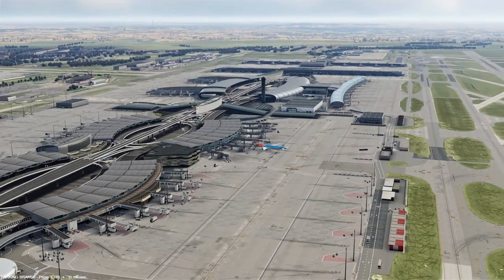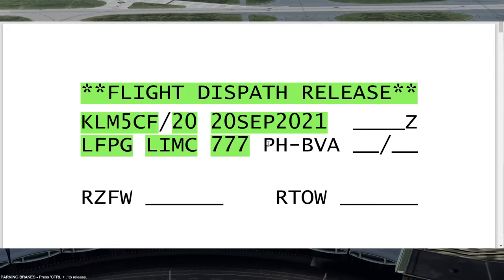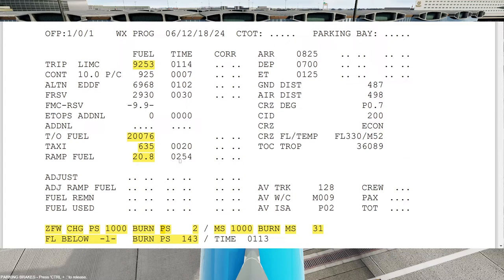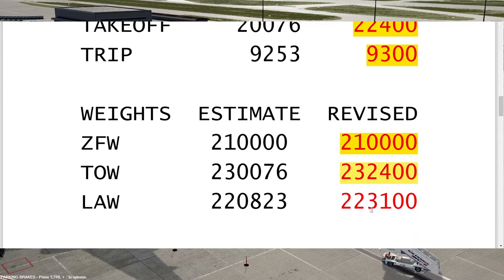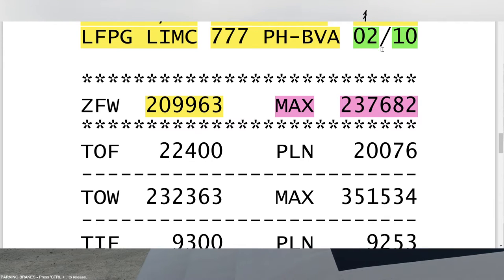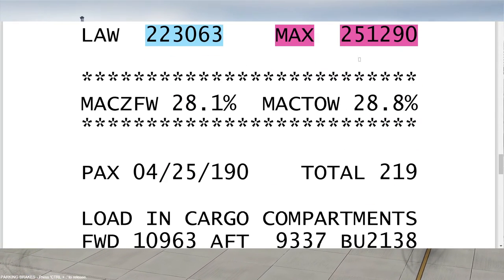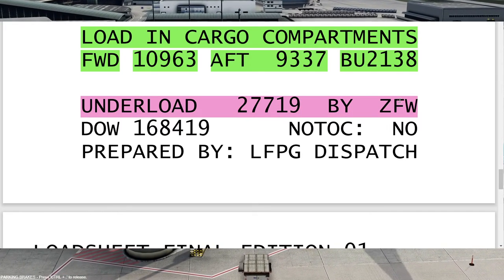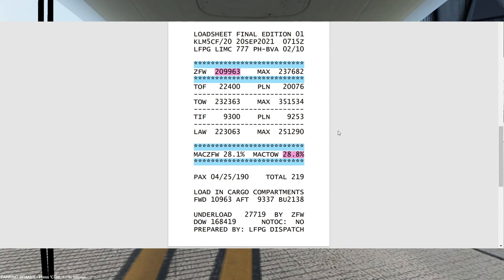Load and Trim Sheet - Boeing 777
Hello!
I'm a real pilot, currently flying the Boeing 777. Stay tunned for aviation videos. Most of my content it is in Portuguese, but some live broadcast are made in English. Also, if you have a specific subject, I will be more than happy to create a video to discuss it! Just let me know!

Fala pessoal!
Sou piloto real, atualmente voando o Boeing 777. Vamos falar sobre aviação aqui no canal. A grande maioria do conteúdo está em Português, mas algumas transmissões ao vivo são realizadas em Inglês!
Caso tenha alguma dúvida sobre aviação, ou sugestão de vídeo é só deixar um comentário aqui no canal!
Um abraço